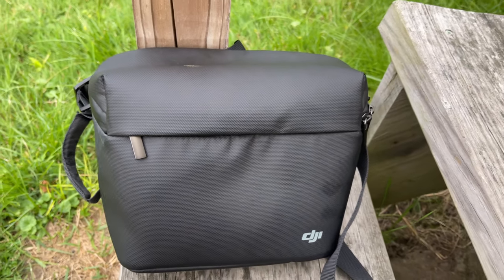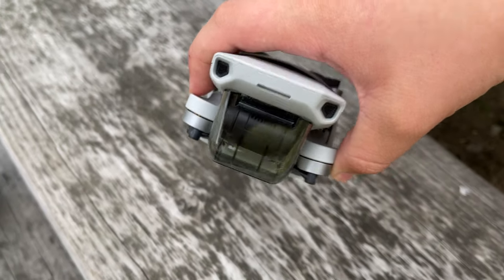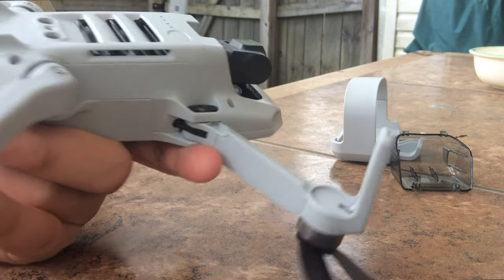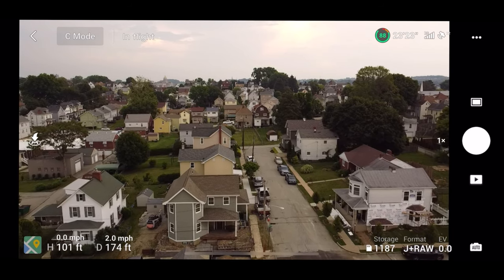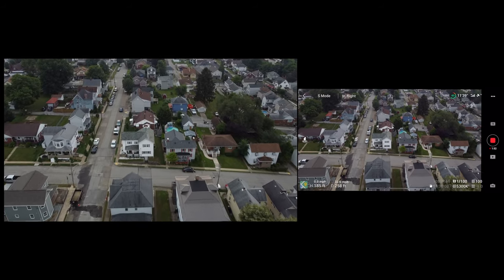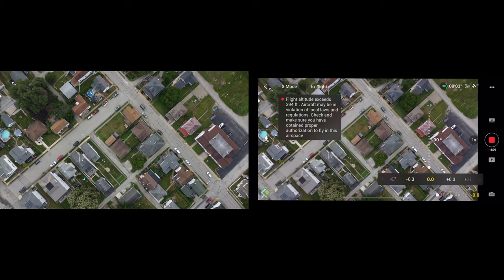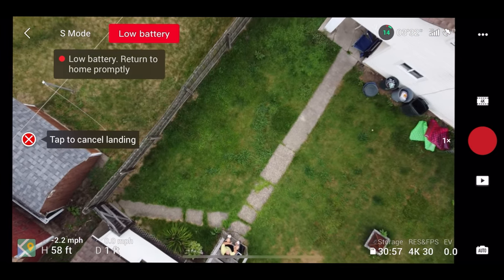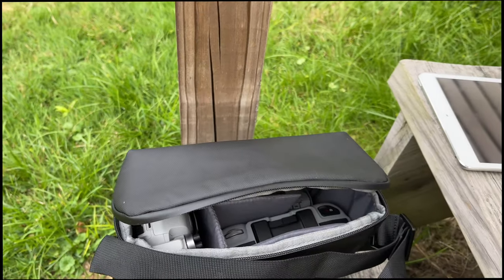DJI Mini 2 - Review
DJI Mini 2 - Review (Timestamps)

0:00 - Introduction
0:45 - Explaining The Carrying Case
1:49 - Explaining The Two-Way Charging Hub
3:05 - Explaining How to Set Up the Drone Controller - (After First Time Setup)
7:20 - Explaining How to Set Up the Drone - (After First Time Setup)
10:35 - Take Off
10:58 - How to Control the Drone
11:39 - Flying
29:17 - How to Put the Drone Away